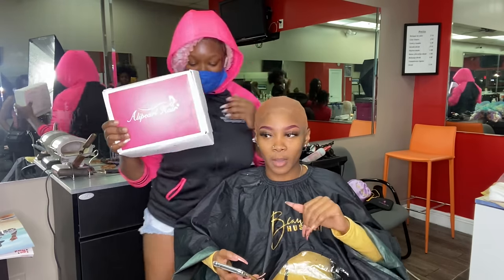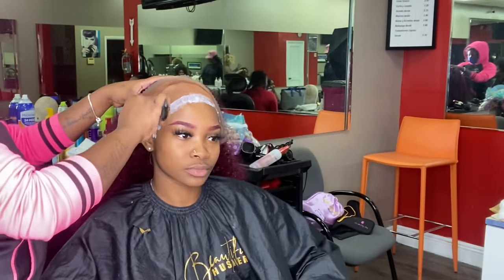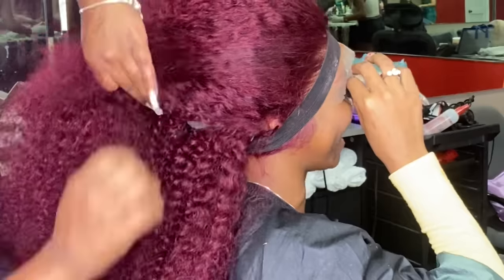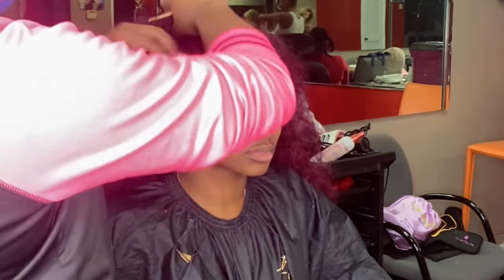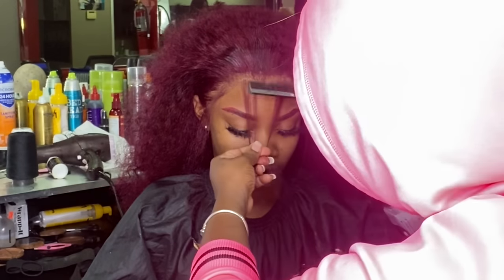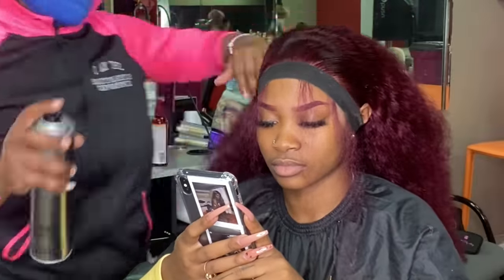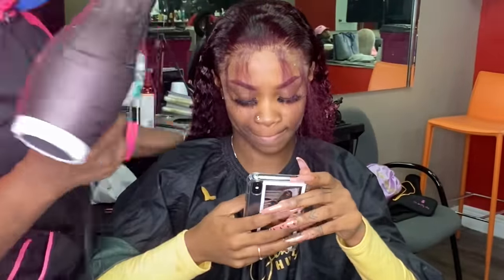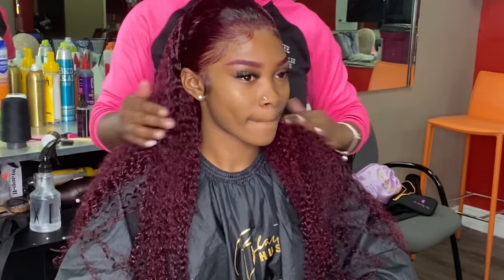👑Burgundy Deep Curly Lace Wig😍❤️Push Back With Baby Hairs😍😍|Alipearl Hair ✨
Hair details: 180% density 13*4#99jburgundy CURLY lace wig 24 inch (light 99J)

Ali Pearl Amazon Official Store➤

Personal IG: Iambeautifulhustler
Business Instagram:_Beautifulhustler & @thebeautifulhustlerbrand